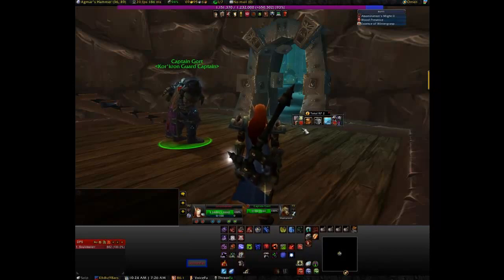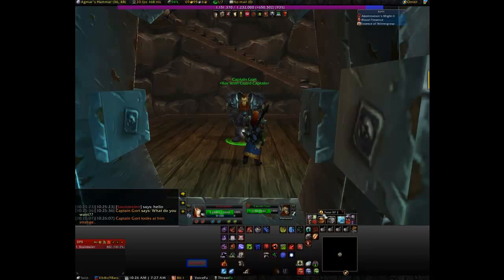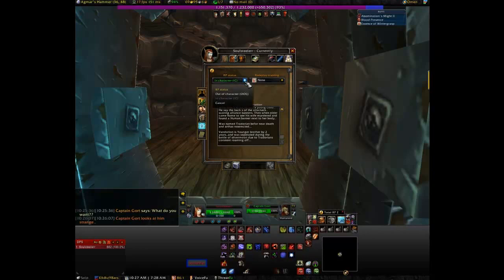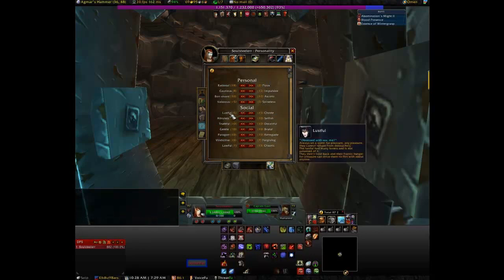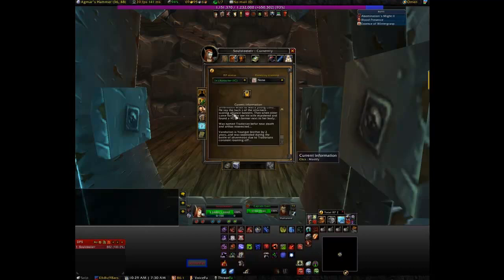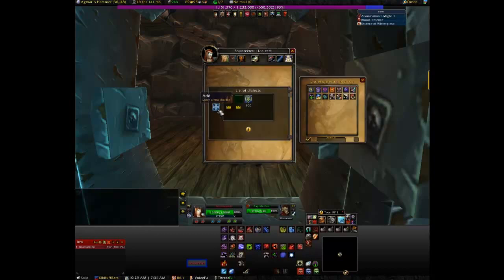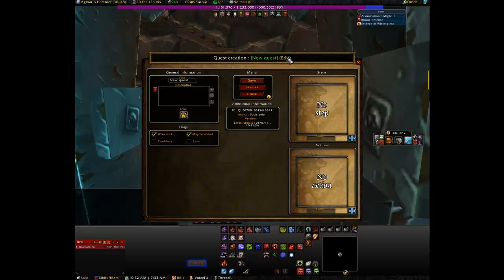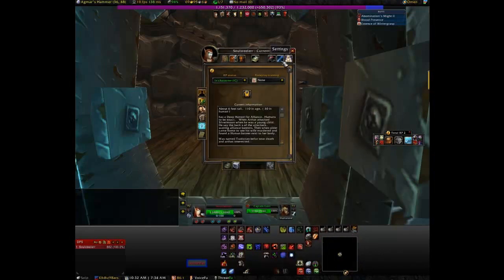Basics of total RP 2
This is a small overview of Total RP 2 add on for Wow.  I know in the video i say that you can speak in different languages, but you cannot cross Faction.. This is for RP use only..  ..